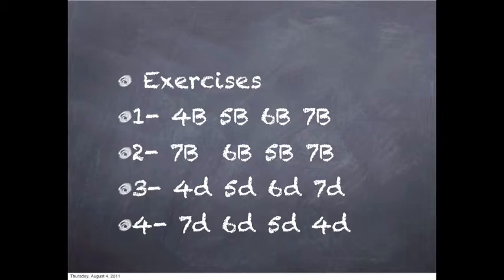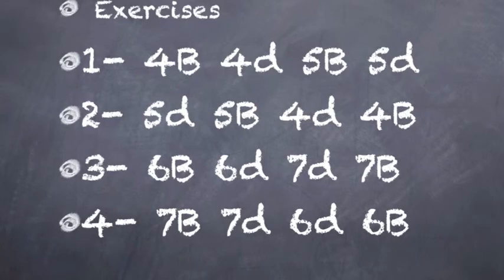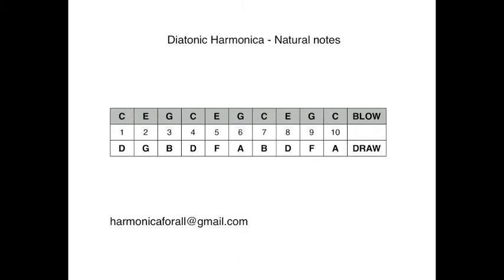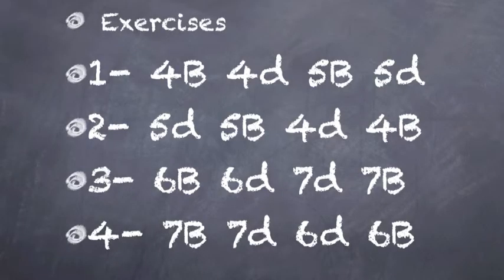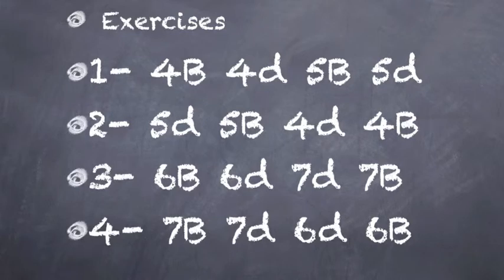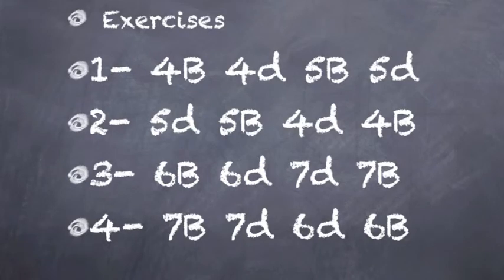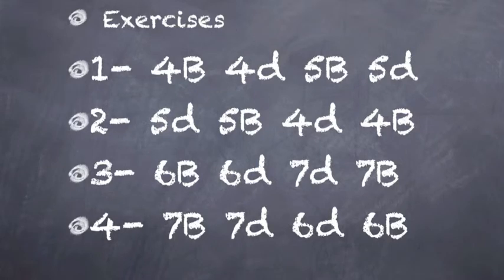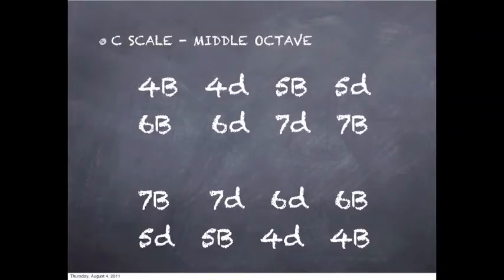002-Beginners Harmonica Lessons for All Podcast - Single note.m4v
This episode explains how to get a single note on your harmonica and it brings very simple exercises and ideas for you to practice and get familiar with your harp.

It's important that you relax and don't give up in the beginning people learn at different paces, so take it nice and easy. I promise that things will come around.

Have fun!